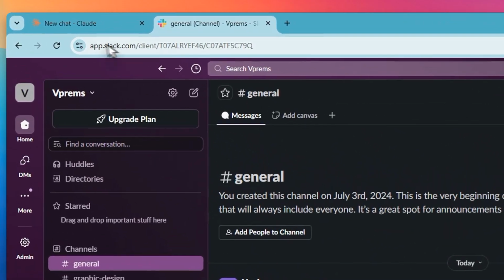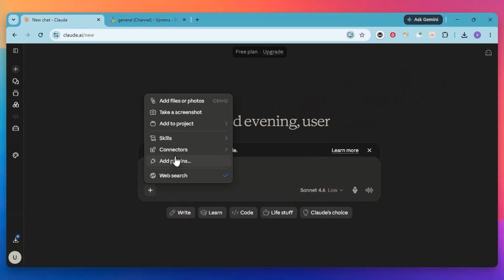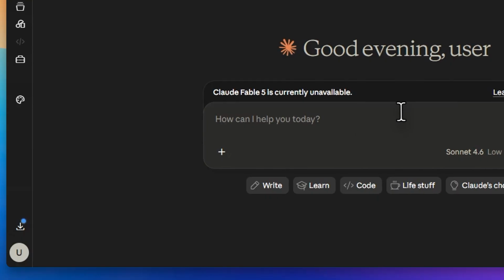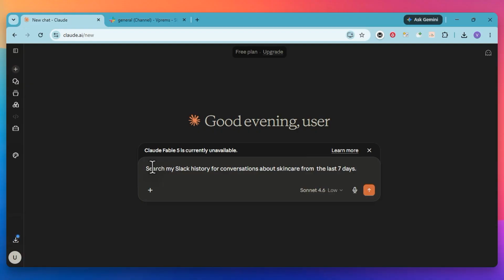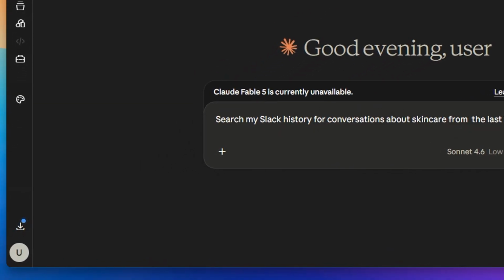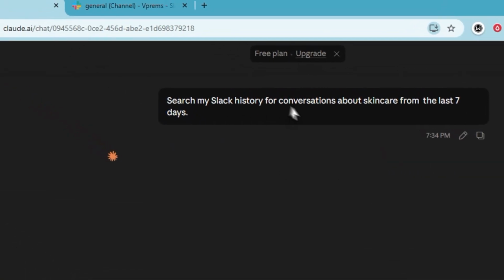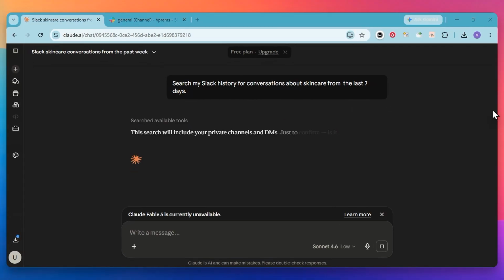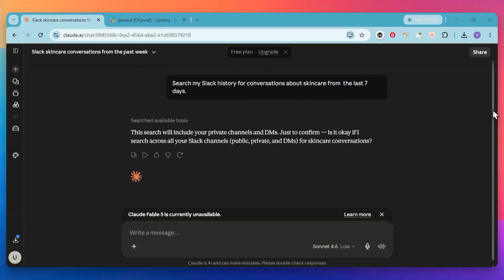How To Search Slack Conversations Using Claude (Full Guide)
In this video, you will learn how to efficiently search through your Slack workspace using Claude AI. We cover the integration process and how to use natural language queries to find specific information across your channels and direct messages.

Key topics covered:
• Setting up Claude for Slack integration
• Prompting Claude to locate specific chat history
• Filtering search results for better accuracy
• Tips for managing large conversation data

This is the most effective way to save time and streamline your workflow within Slack using AI.